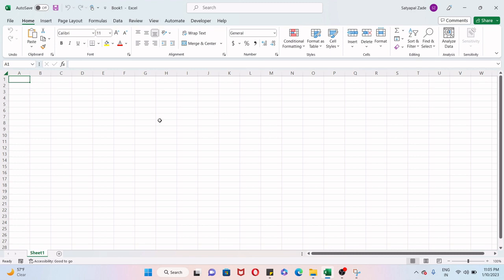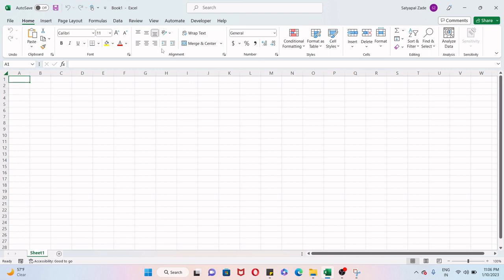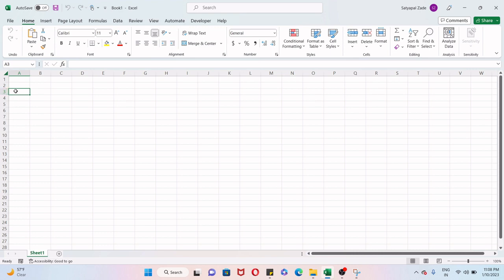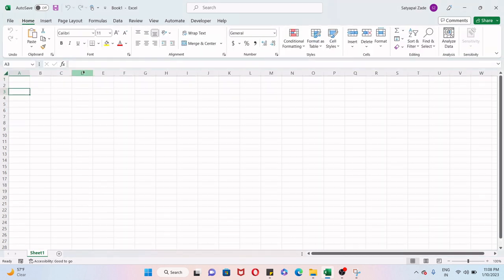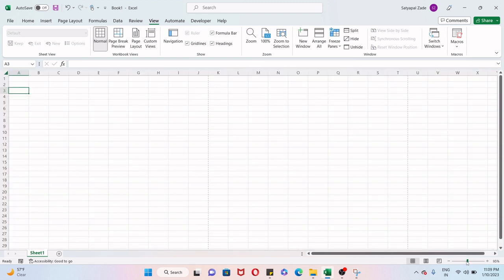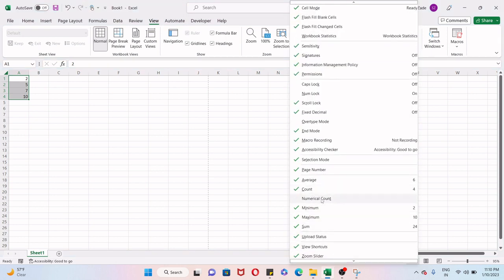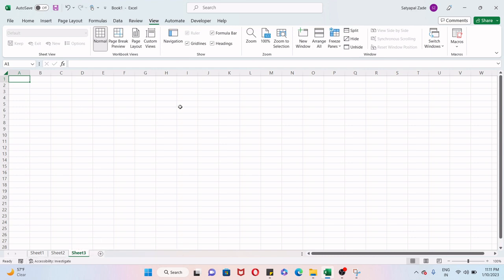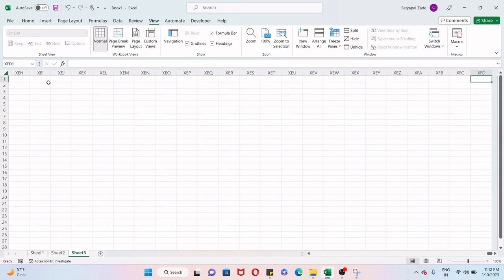[MS Excel Free Course] | Lecture 01 - Started with Excel introduction | Excel for Beginners